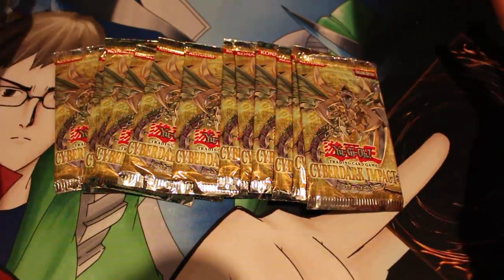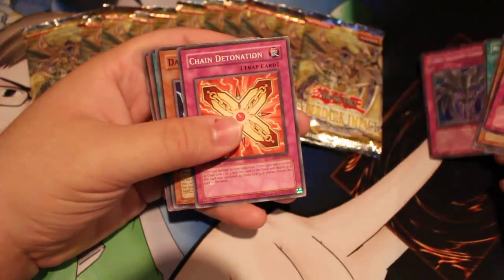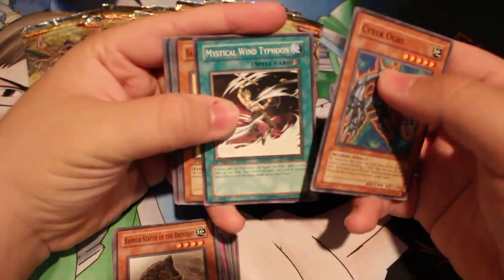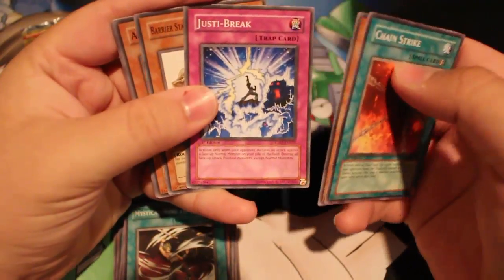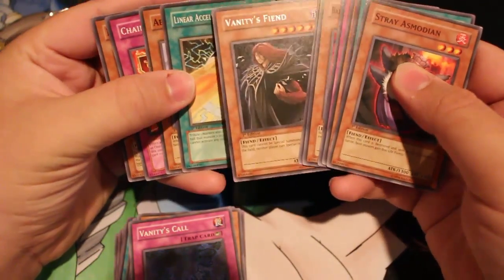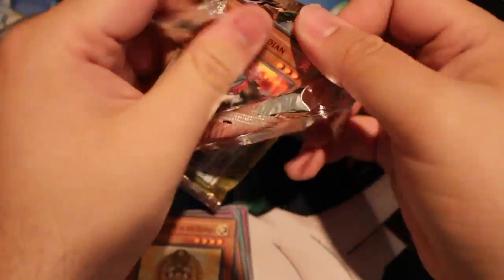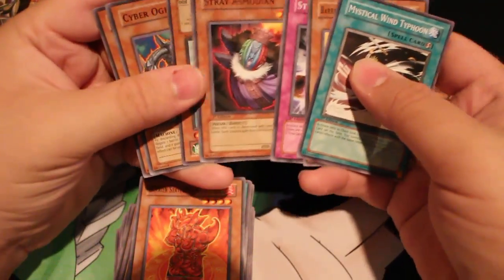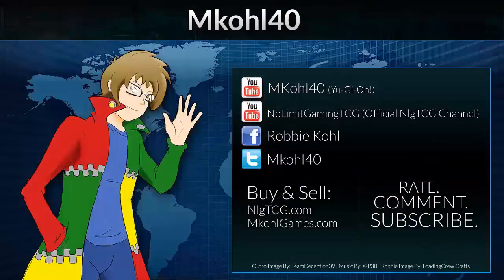Cyberdark Impact Yugioh Pack Opening (YCS Philly 2014 Black Horn Challenge)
YCS Philly was a very fun YCS. So to commemorate the YCS I Decided to take the challenge alot of people called the "Black Horn Challenge." Basically you bought 3 packs of Cyberdark Impact for $5 and try to pull Black Horn of Heaven. I hope you guys enjoy my part of the challenge.

Pojo.biz Message Board: Robbie

Skype: robbie-kohl